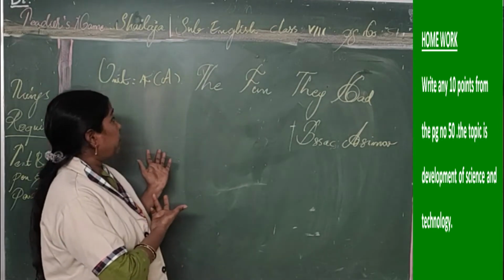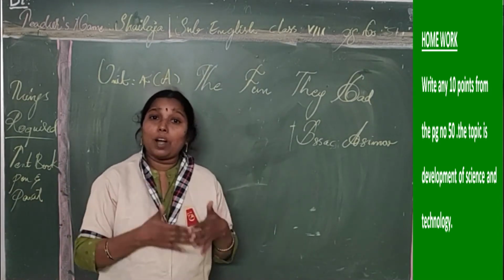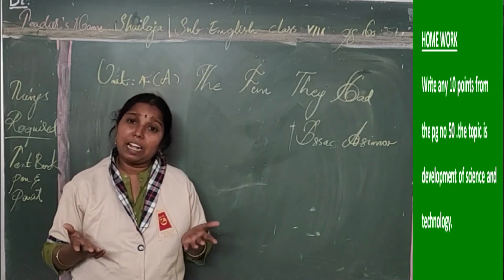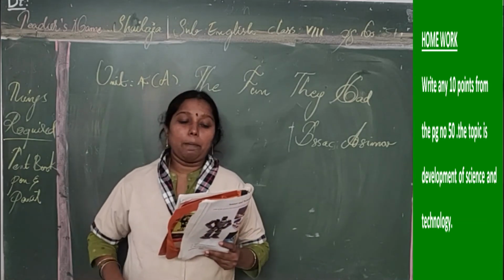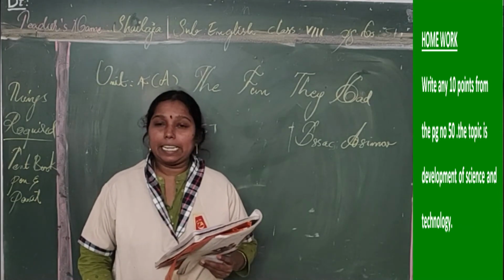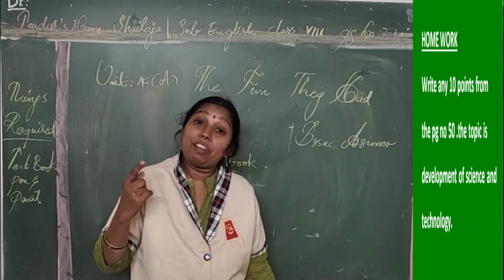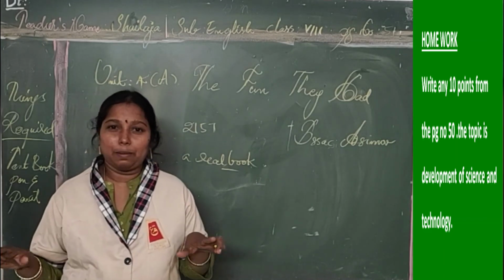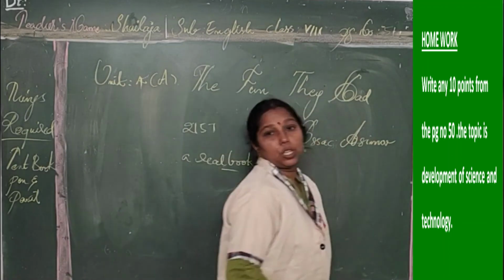8TH_CLASS_ENGLISH_LS4_PT1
kamalaonlineprogram
Hello Children!
Good Luck!
HAPPY LEARNING!